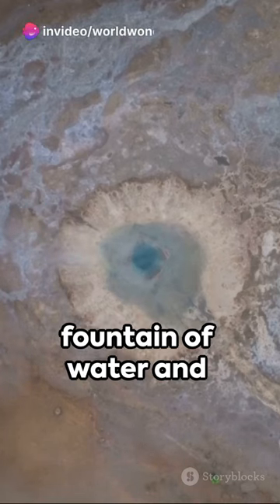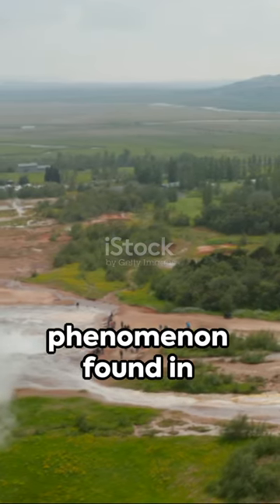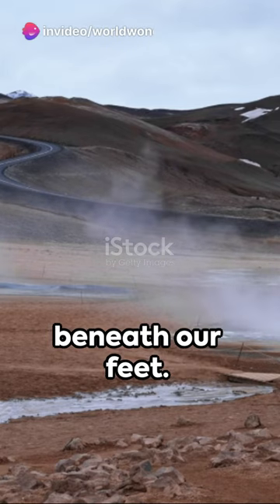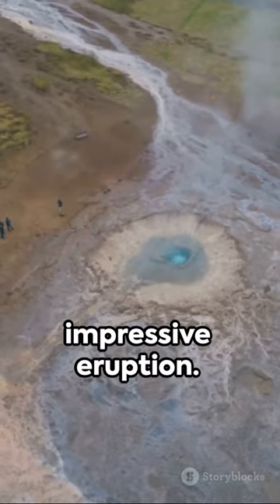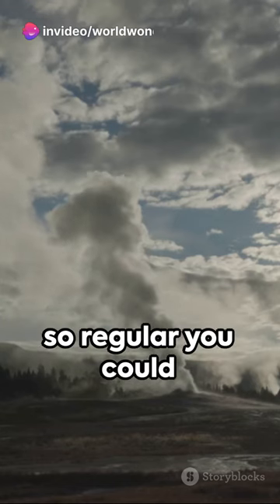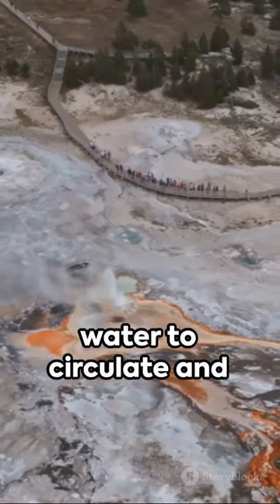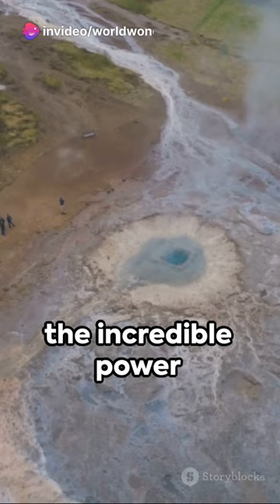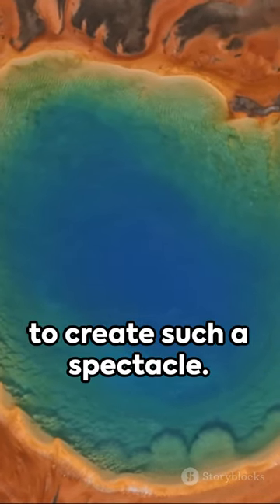The Remarkable Phenomenon of Geysers !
🔥🌋 Dive into the world of geysers and witness nature's explosive spectacle! Discover the science behind these remarkable eruptions and the breathtaking beauty of geyser formations. Join us on an adventure like no other. Geysers naturalwonders volcaniceruptions ecoadventures naturemarvels 🌍💥